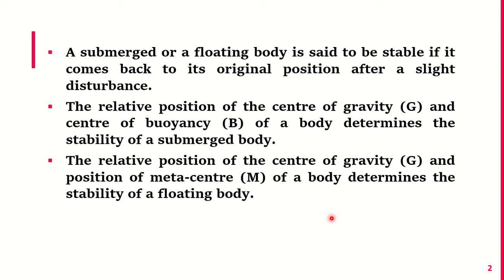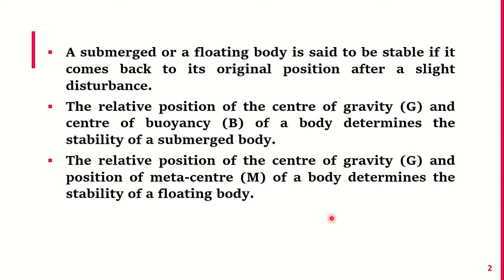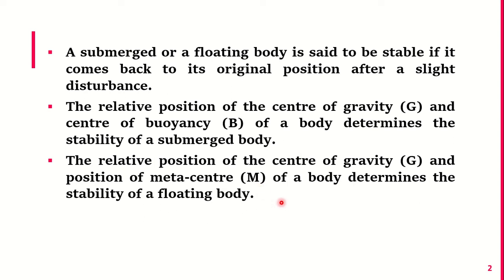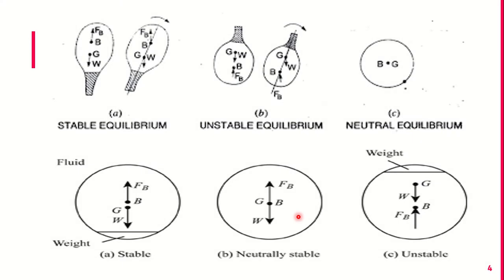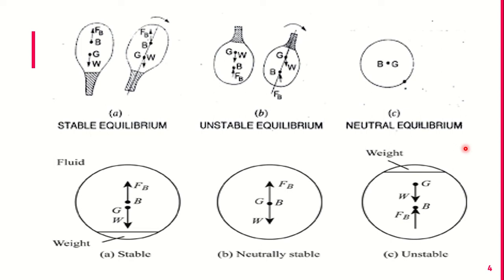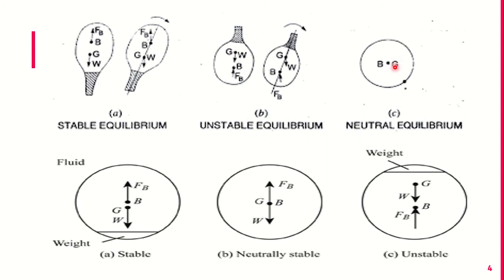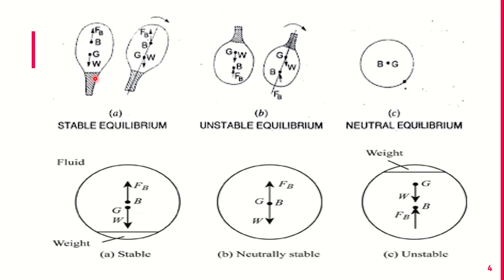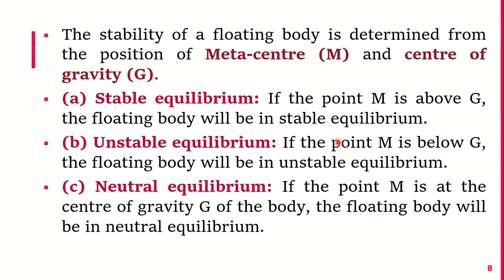Stability of bodies in Buoyancy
This video explains the different stability conditions for a submerged and a floating body in Buoyancy topic